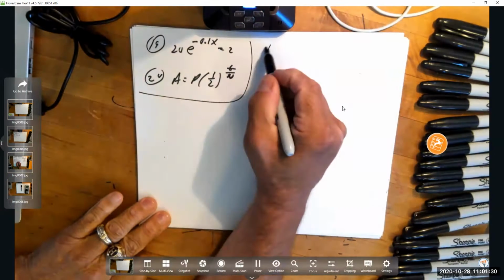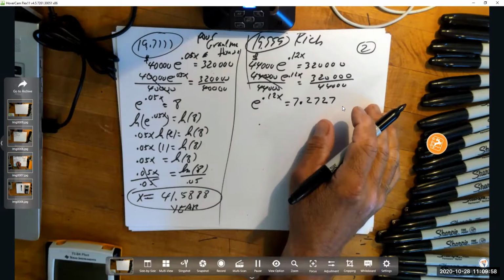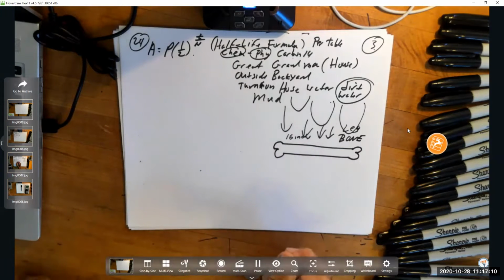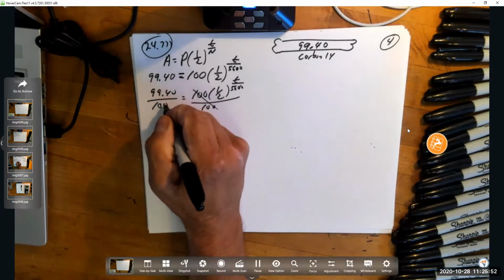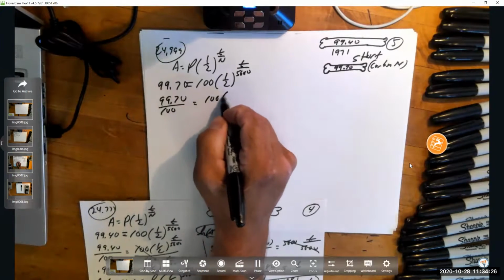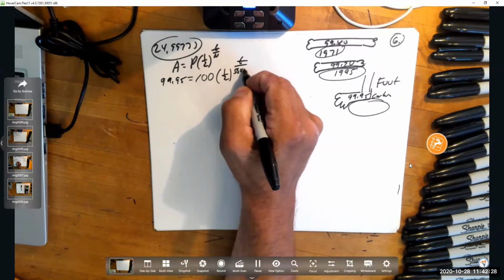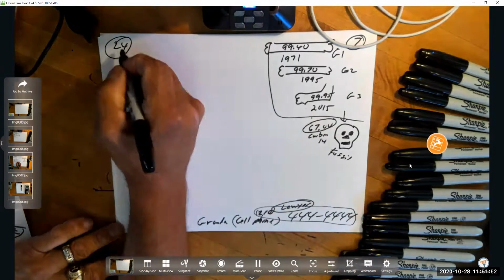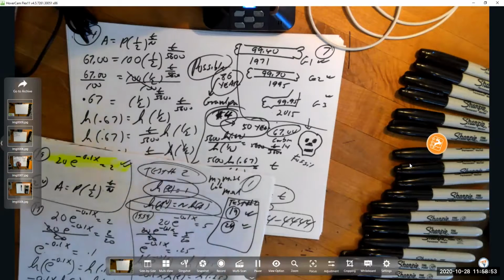October 28, 2020 College Algebra